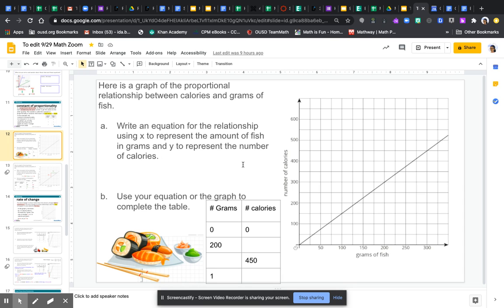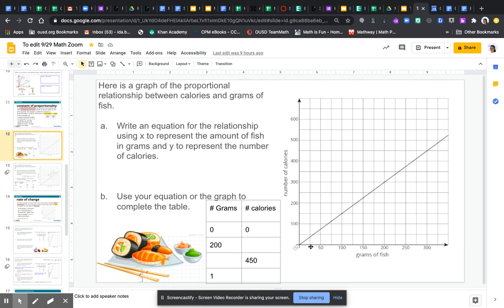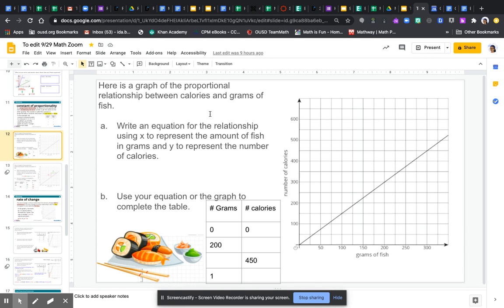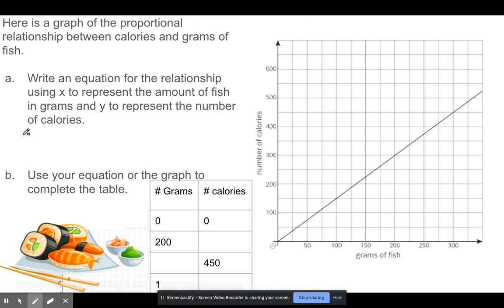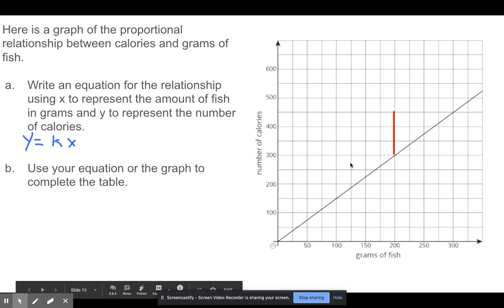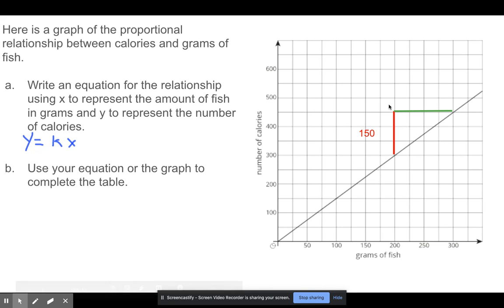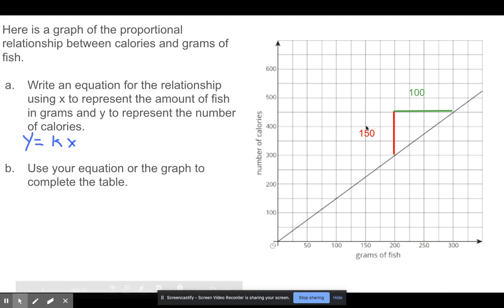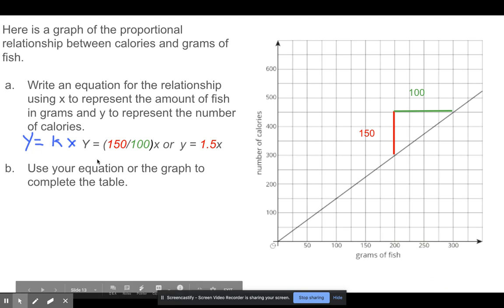9/29 Edulastic Q1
Eq from graph